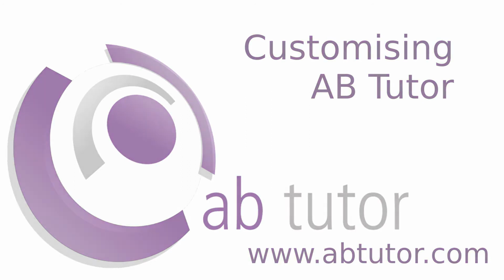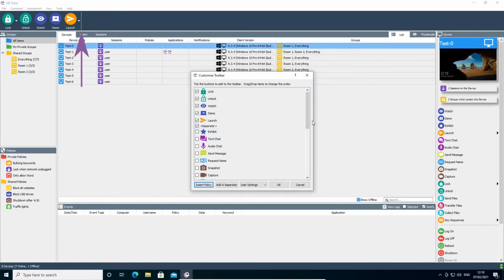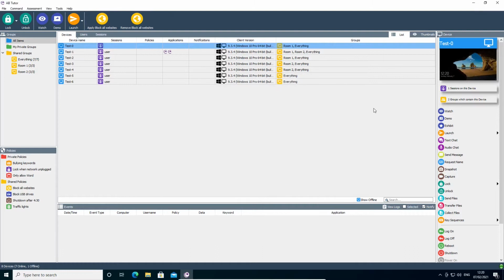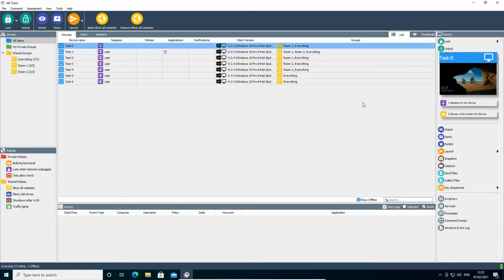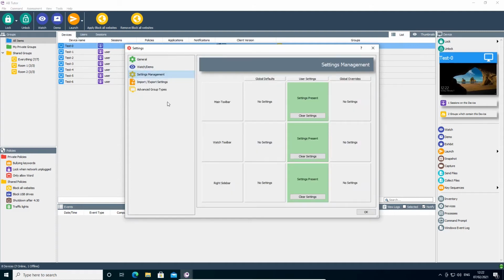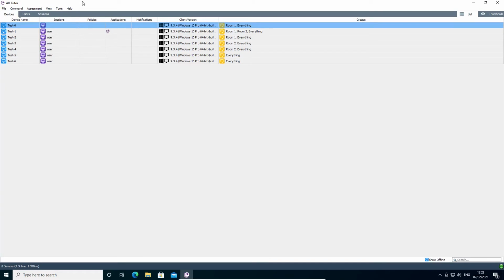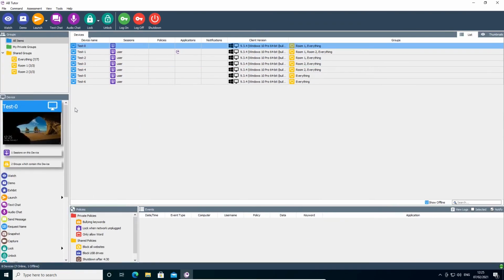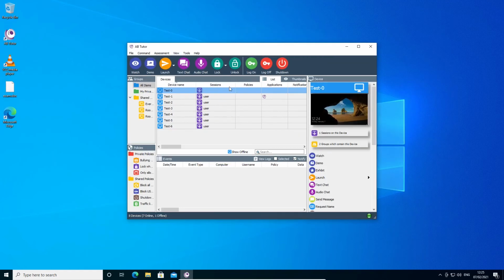Customising AB Tutor's appearence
Sometimes you want to hide buttons or move panels around in AB Tutor to make it fit how you want to use it. This video shows you how.